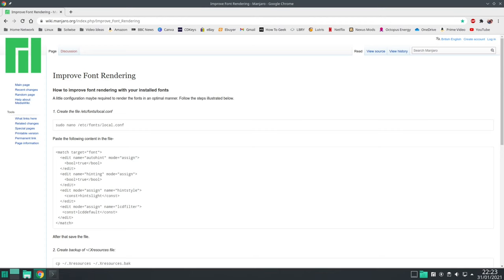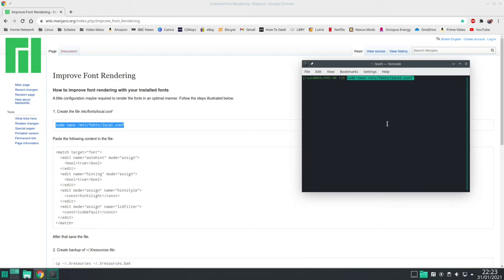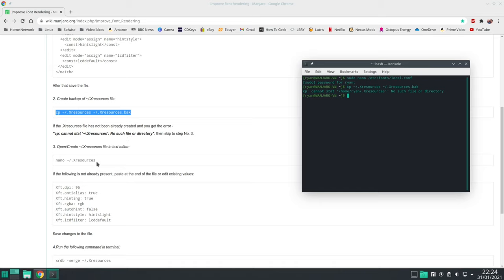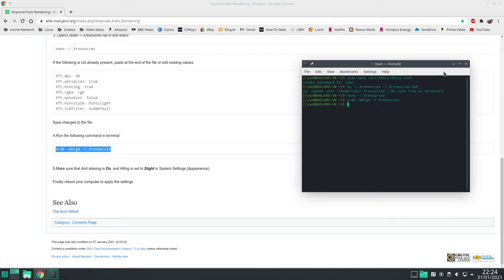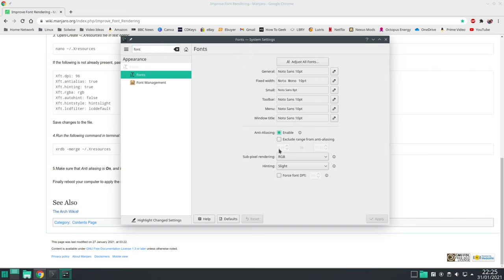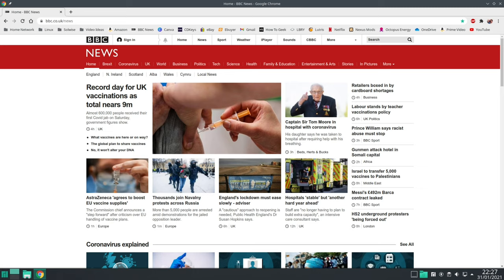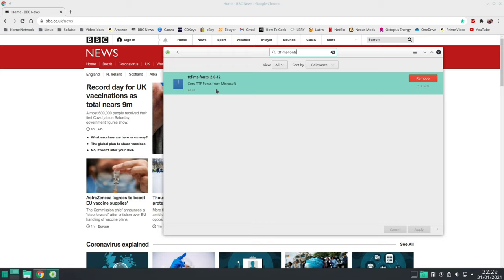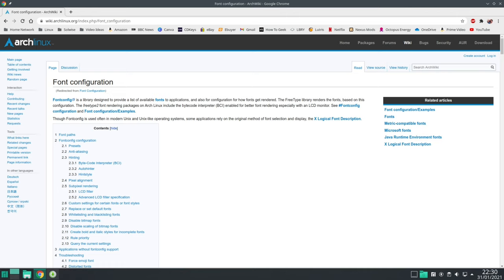"How To Improve Font Rendering in Linux - Step-by-Step Guide"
In this video I cover a method of improving the font rendering on Ubuntu, Fedora, Manjaro, OpenSUSE and Arch based distributions.

Step 1. Improve Font Rendering Instructions.

Step 2. Install Common Microsoft Fonts.
When it comes to fonts displayed on the Internet, often websites will use common Microsoft ones such as such as Arial, Times New Roman and Vendana.

This is why a website may look off when these fonts are not installed, as you will be using the Liberation font family as a replacement.

The solution is to install the MS Fonts package through your package manager.

For example, on Arch based distributions, install the ttf-ms-fonts package from the AUR.

Alternatively, the below command will install the MS Fonts on Ubuntu based distributions.

sudo apt update && sudo apt install ttf-mscorefonts-installer